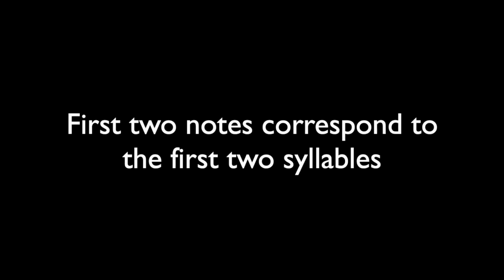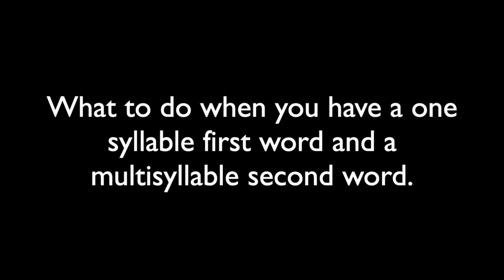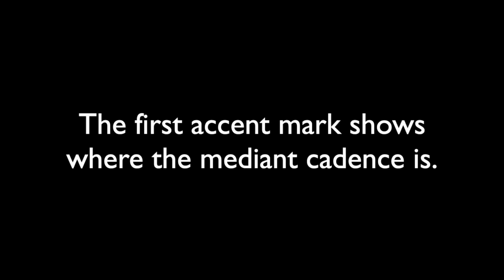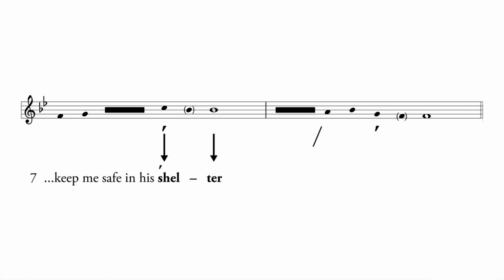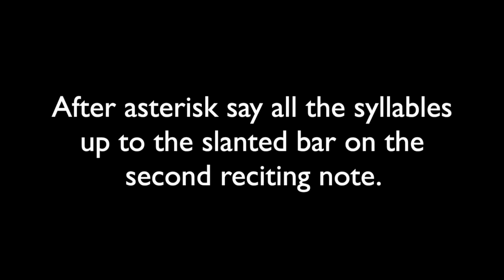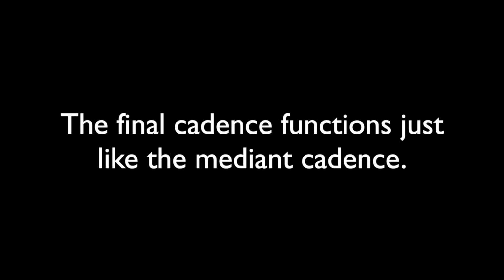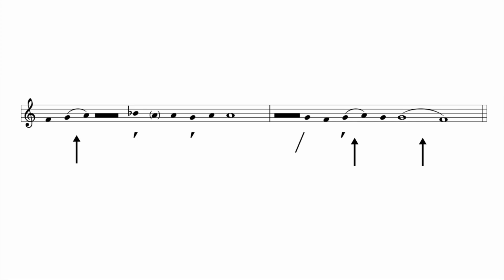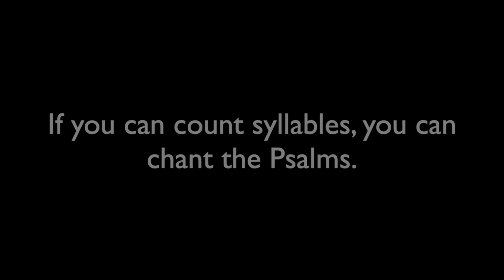Plainsong Chanting: Part 2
This video will build on part 1 and teach you to be able to chant the Psalms from the Plainsong Psalter.